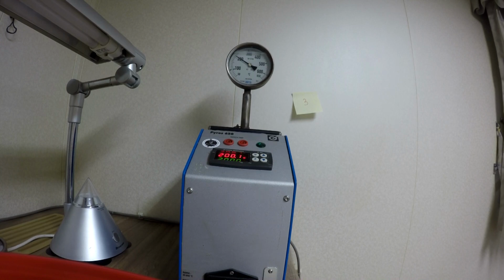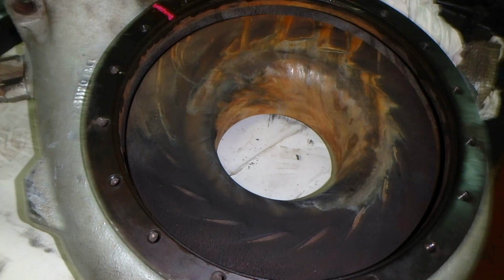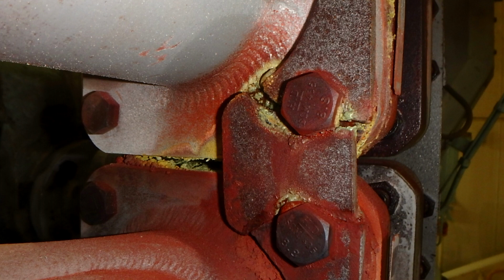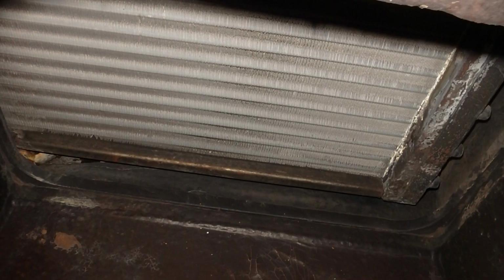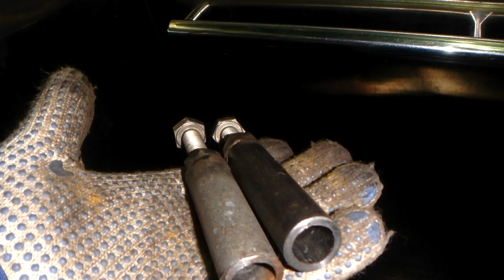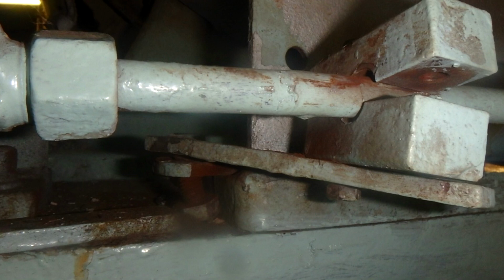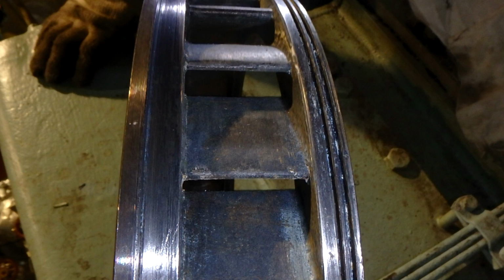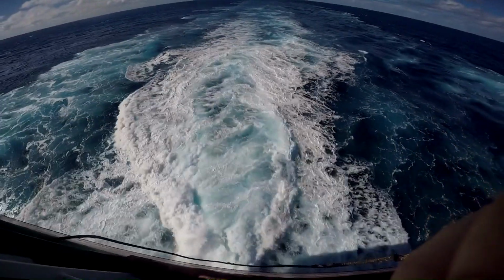DIESEL ENGINE 4 STROKE EXHAUST GAS MANIFOLD & TURBOCHARGER DETAILS